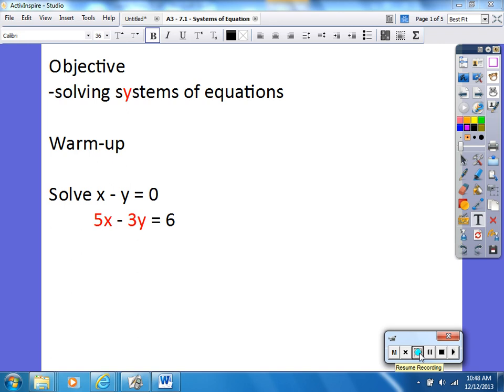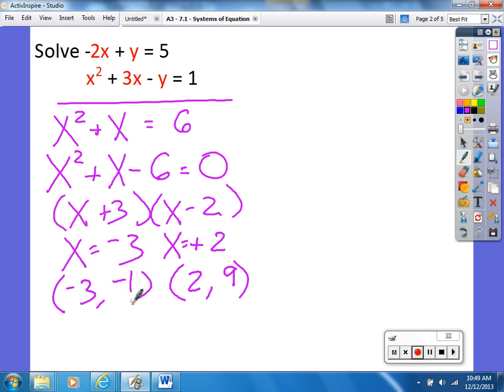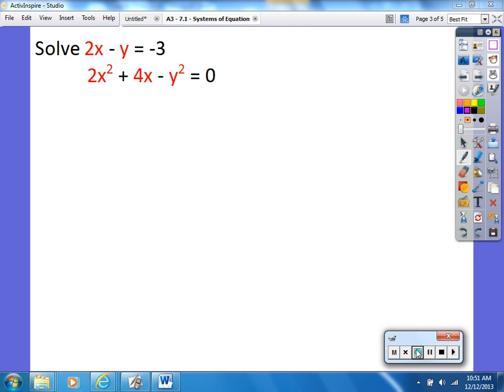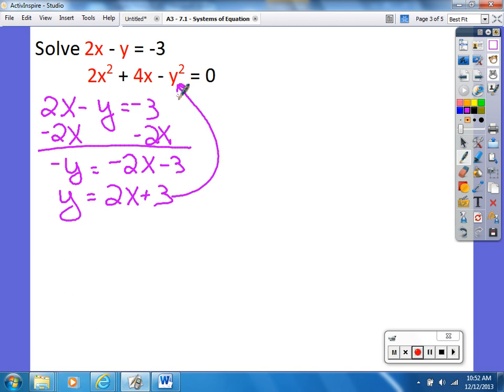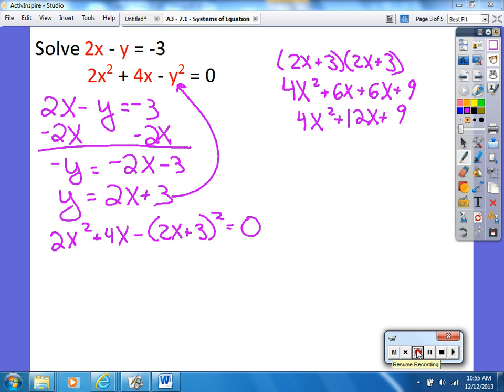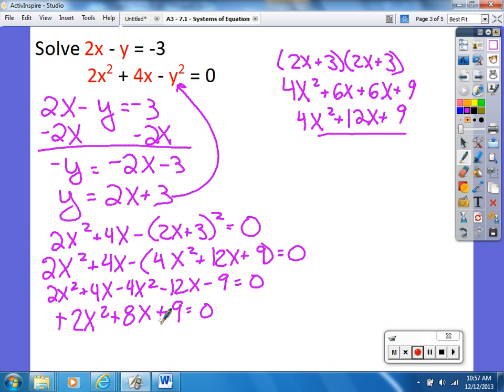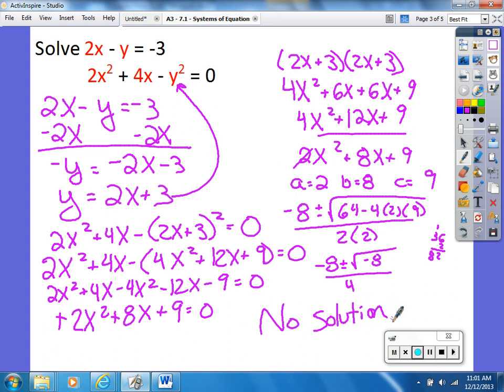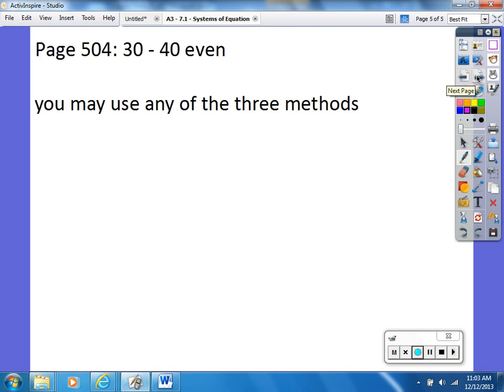Algebra 3 Chapter 7 Section 1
Solving systems of linear and non linear equations